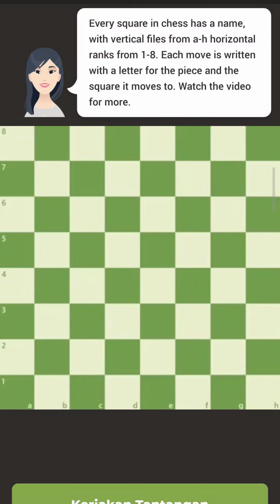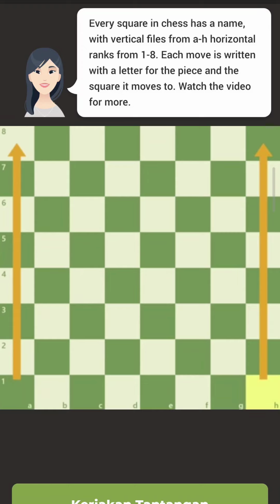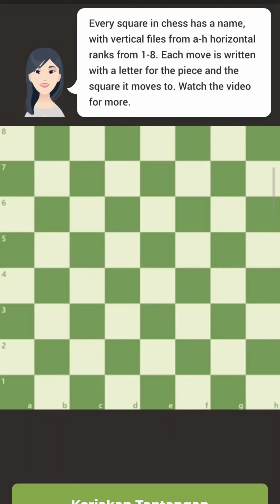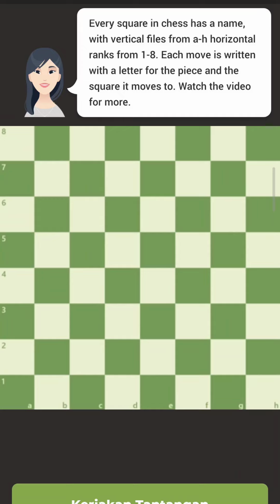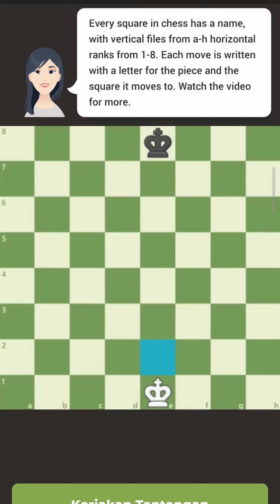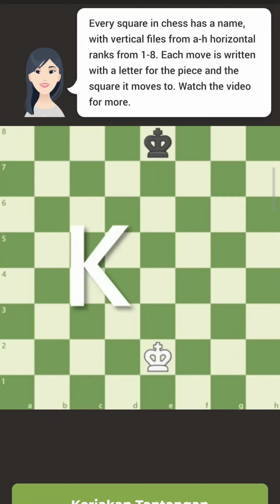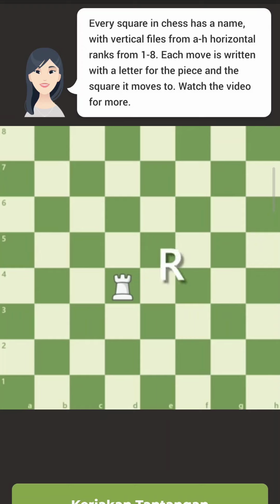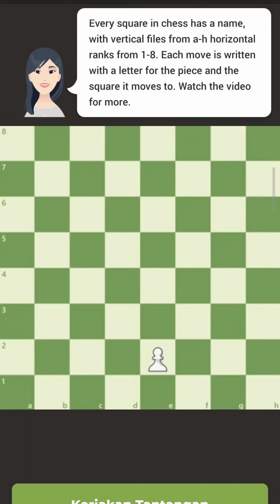Part 11 the language of chess